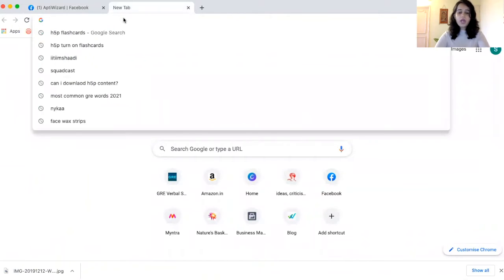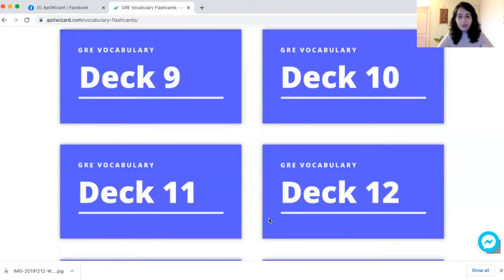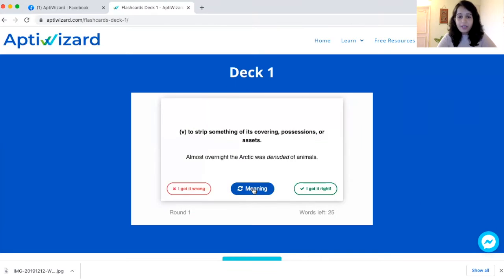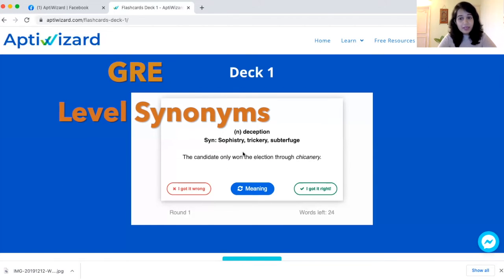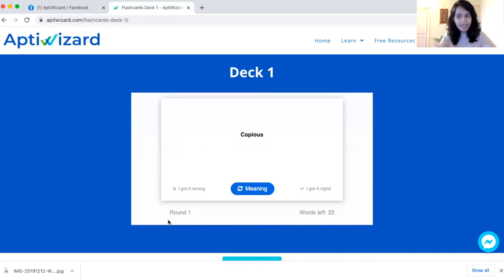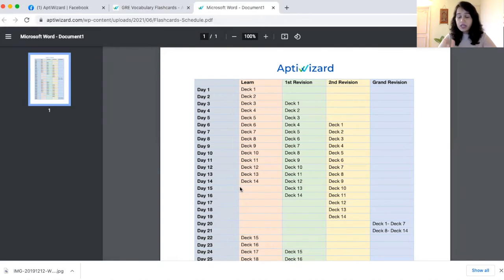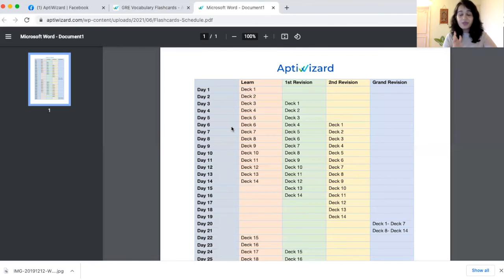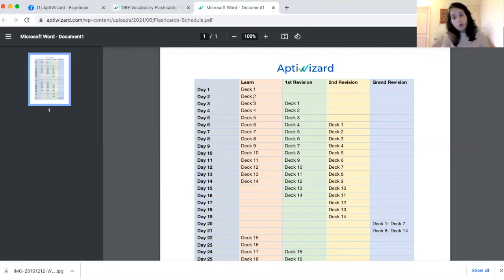How to Learn GRE Vocabulary Efficiently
Learning vocabulary for the GRE test is one of the major pain points for the test taker. Cracking the GRE requires not just the word meanings of difficult GRE level words, but also the synonyms and the correct usage context.

In this video, I have shared with you a good and free resource from where you can learn 700 GRE words in an easy and efficient manner.